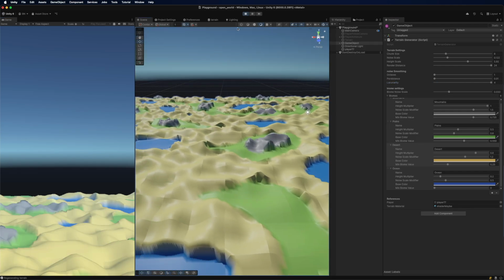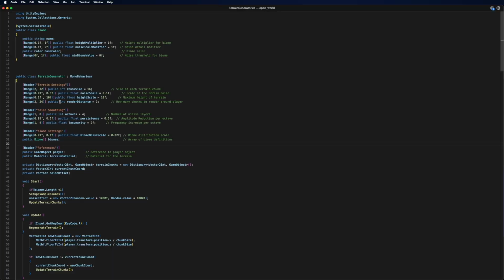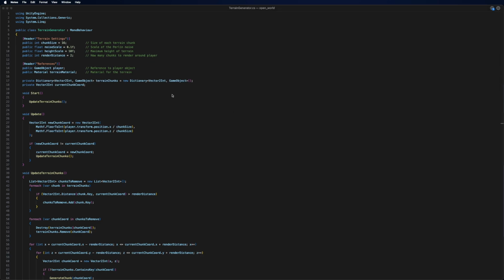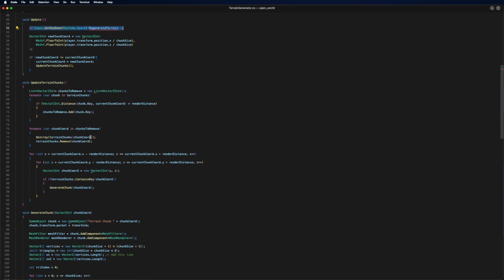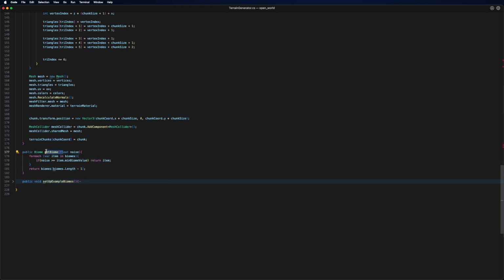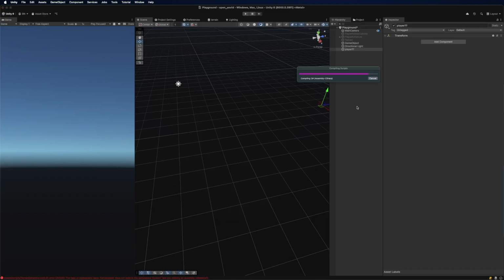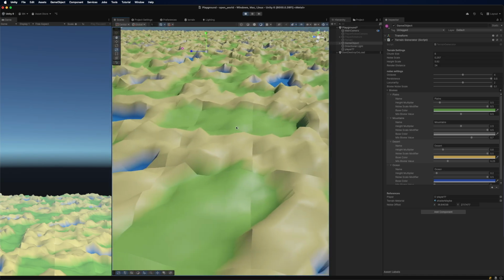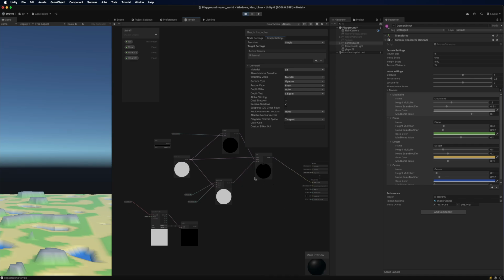🌍 Create Procedural Biomes ! | Unity Open World Tutorial (03)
This Project Will be 100% to download and use for personal reasons , there will be a github link as well !

Learn how to generate breathtaking open-world terrain using procedural techniques! Perfect for game devs looking to create infinite worlds. Watch now and start crafting your dream environment!